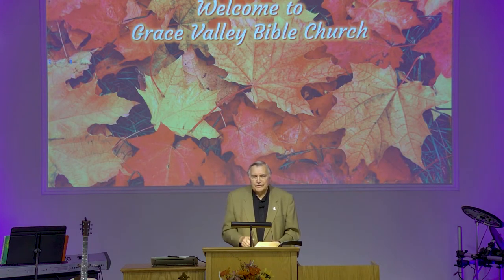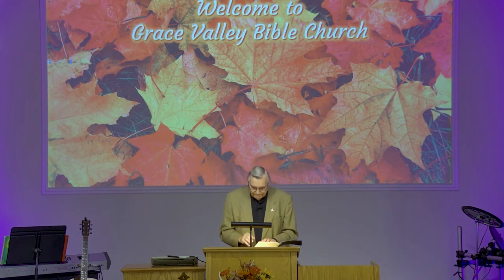GVBC - Ron Adema - Toledoth One - Gen 2:4 -4:26 09/18/2022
Pastor:  Ron Adema

Lesson: Toledoth One

Text: Gen 2:4 - 4:26

Date:  09/18/2022